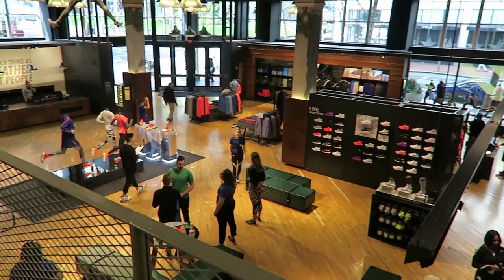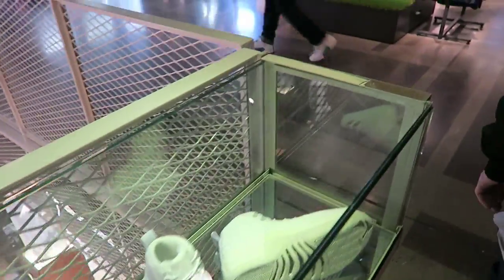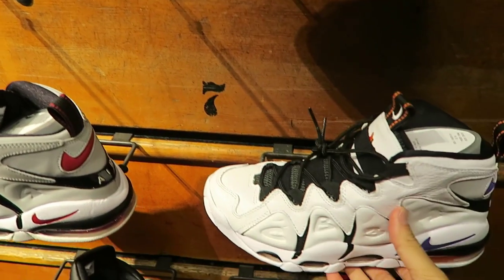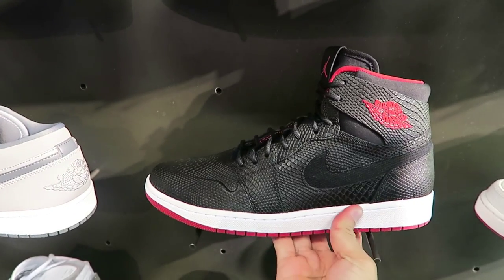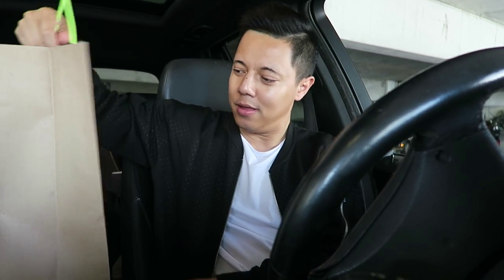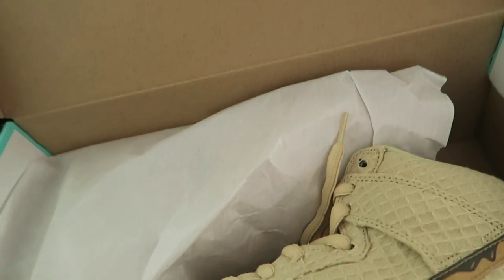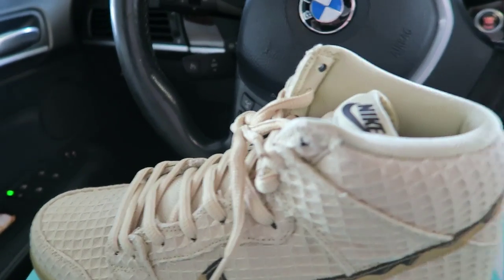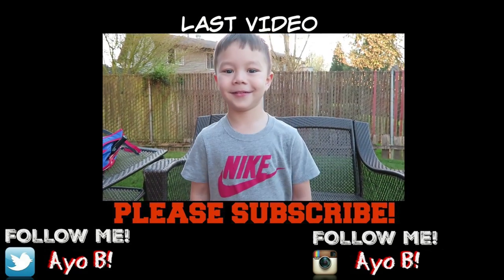NIKE PORTLAND SNEAKER SHOPPING IN DOWNTOWN PORTLAND, OREGON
My first time shopping at Nike Portland in downtown Portland, OR. I went to pick up a surprise sneaker for you guys and took you all along with me.

*This store is officially called NikePortland which replaced NikeTown a few years ago. I still call it NikeTown because old habits die hard lol*